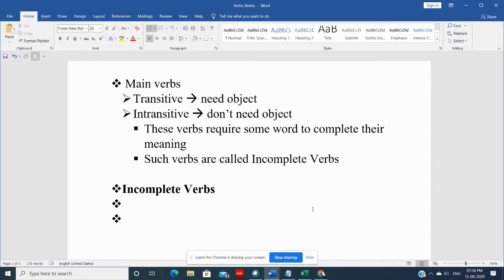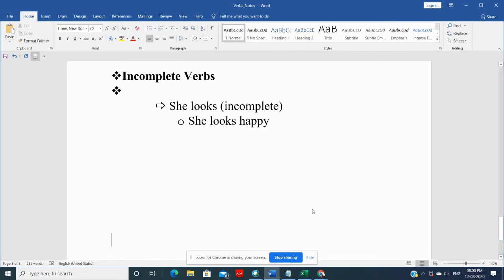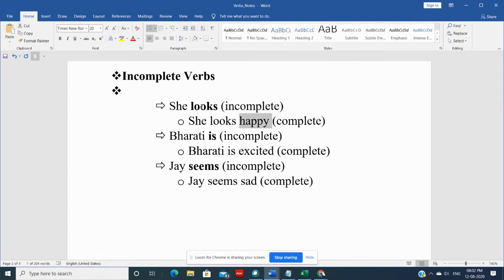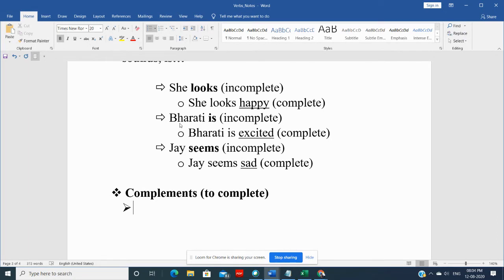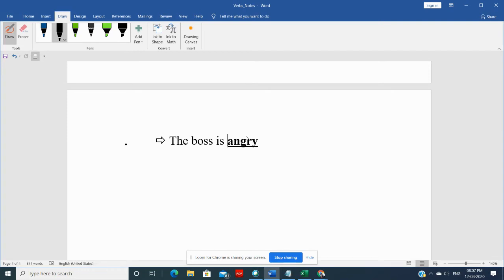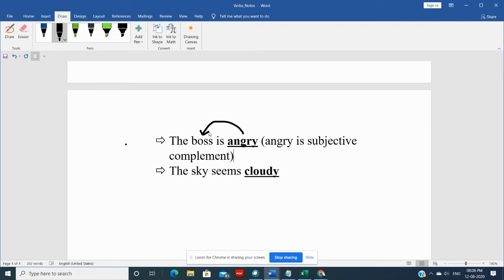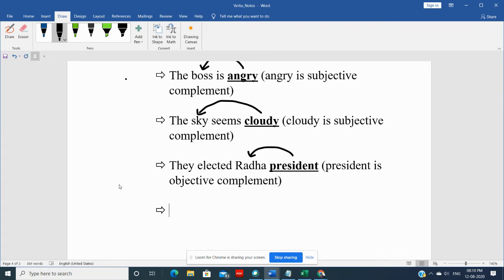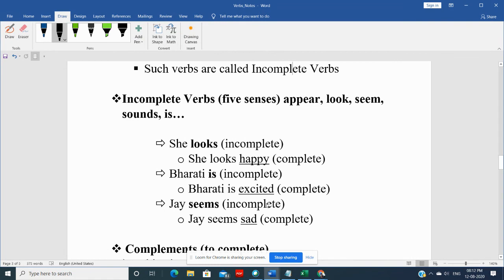Everything About Verbs_ Part 5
Subject:  English Grammar
Topic :  Incomplete Verbs; Subjective and Objective complements
Part :  5

Part 3 (Transitive and Intransitive Verbs)

Part 4 (Direct and Indirect Object of a Verb)

Part 5 (Incomplete Verbs; Subjective and Objective complements)